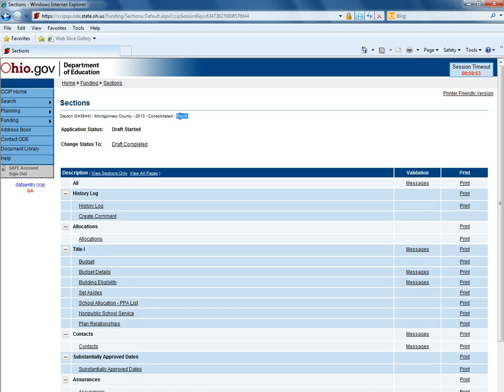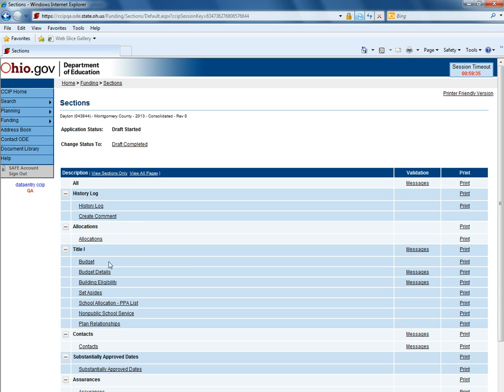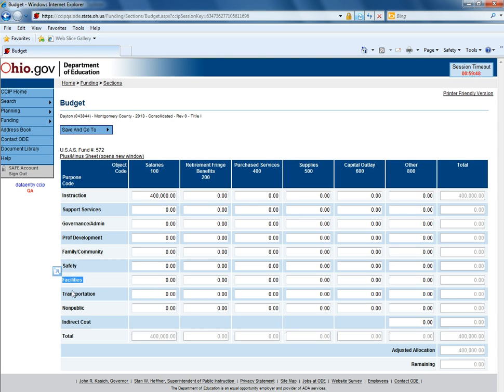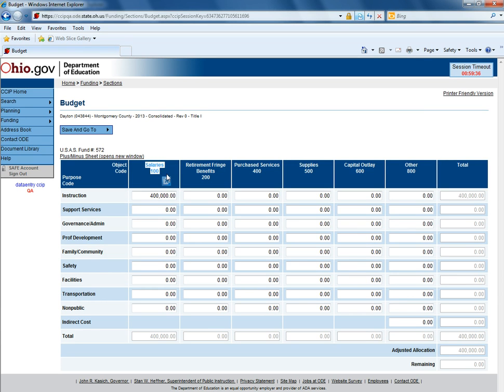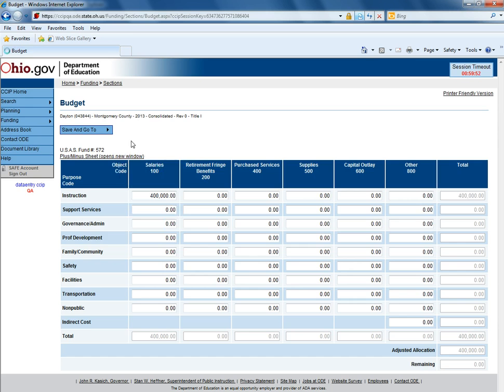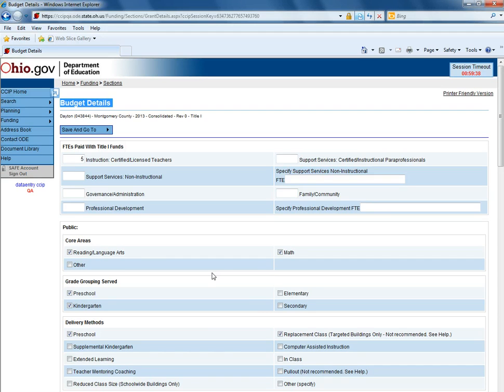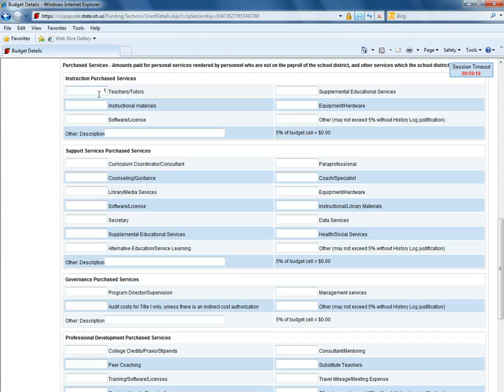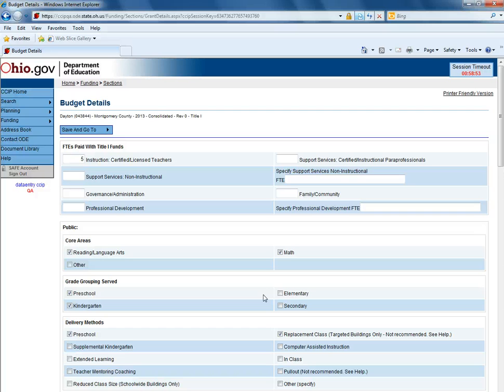ODE - Understanding the Budget and Budget Details within CCIP